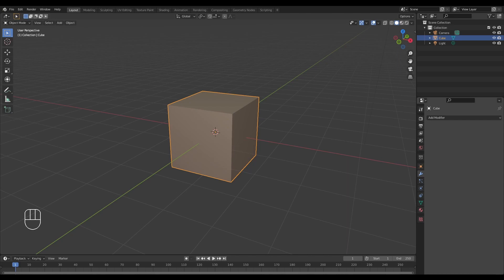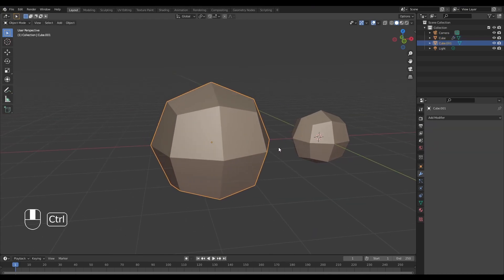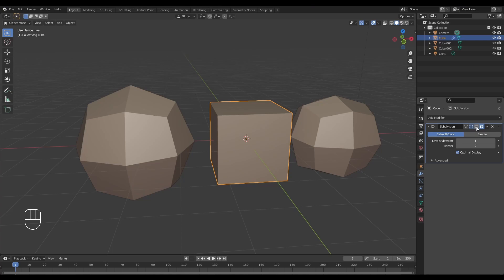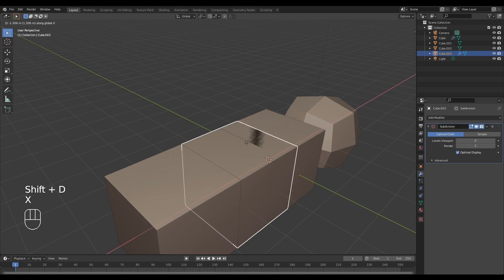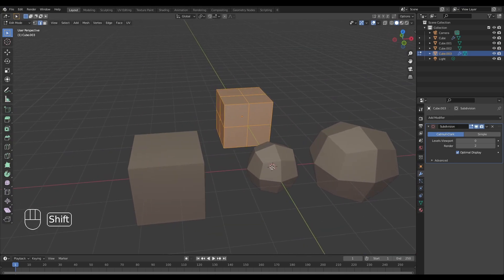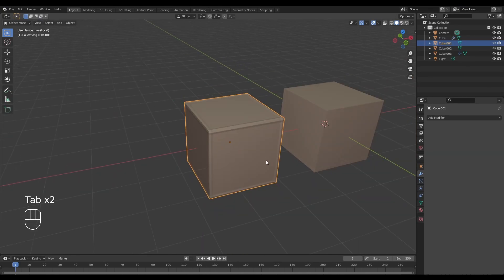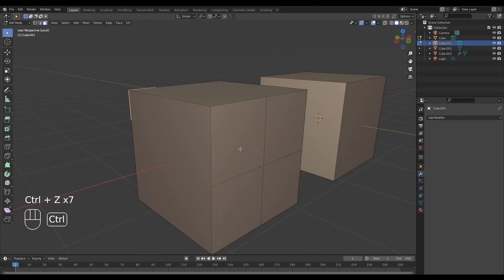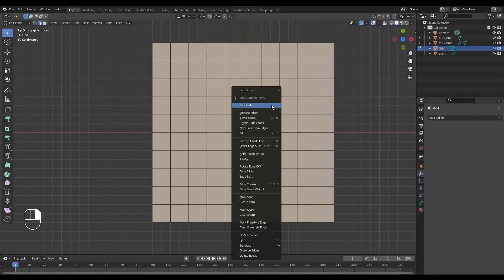Subdivide Tool vs Subdivision Surface Modifier | Blender 3D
In this video, I'll go over the difference between the Subdivide Tool and the Subdivision Surface Modifier.